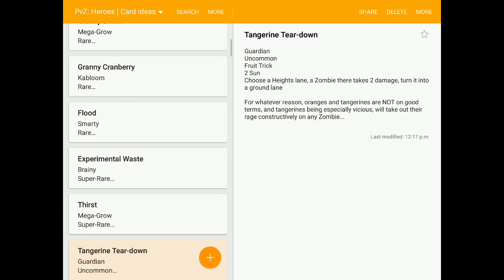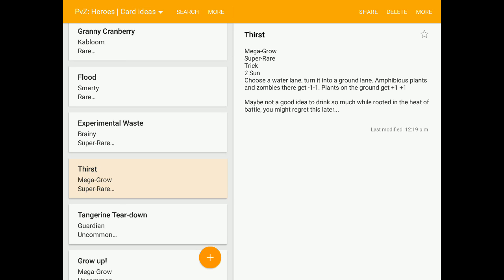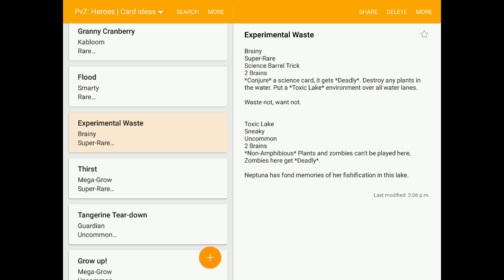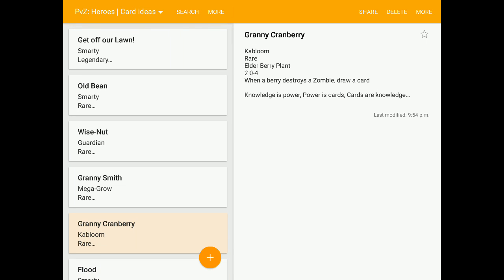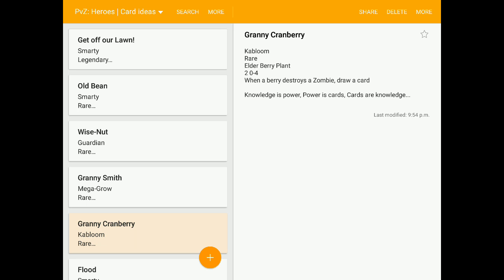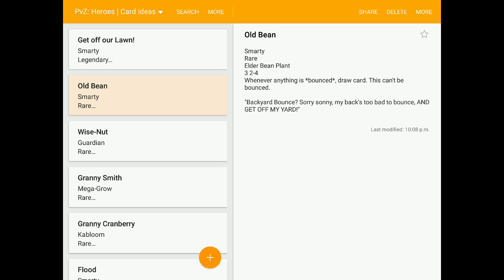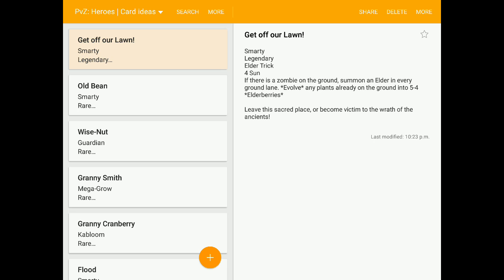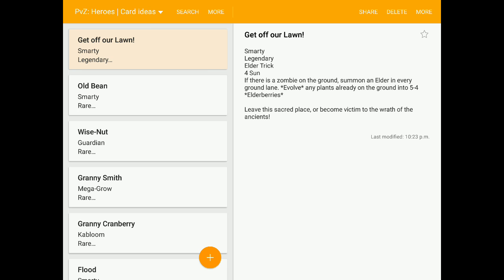PvZ: H | Card Ideas 9